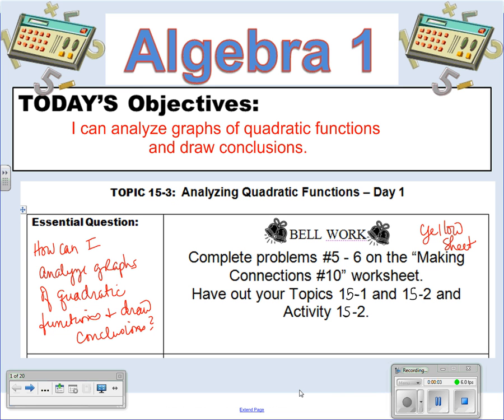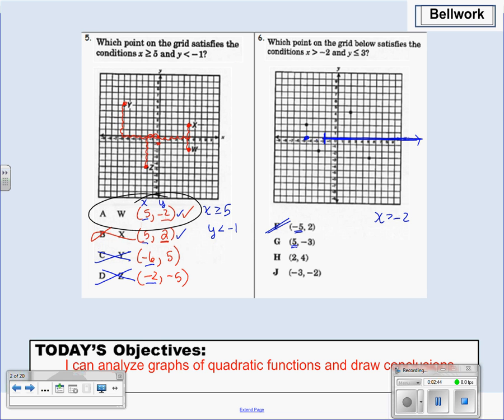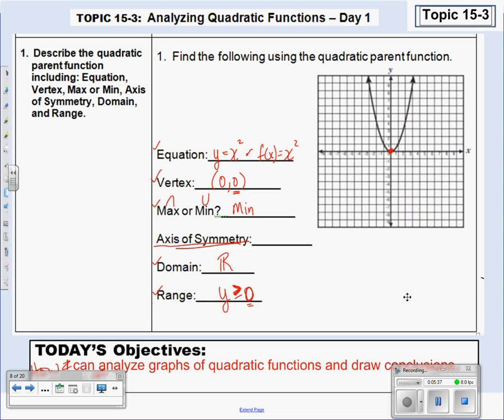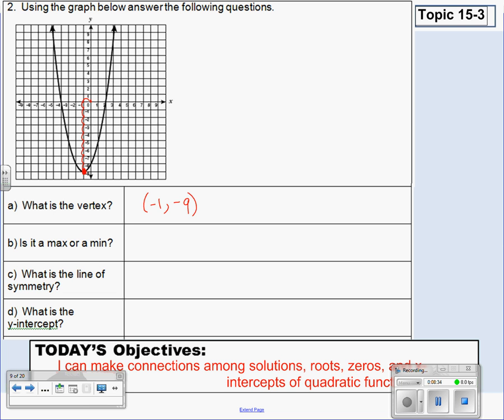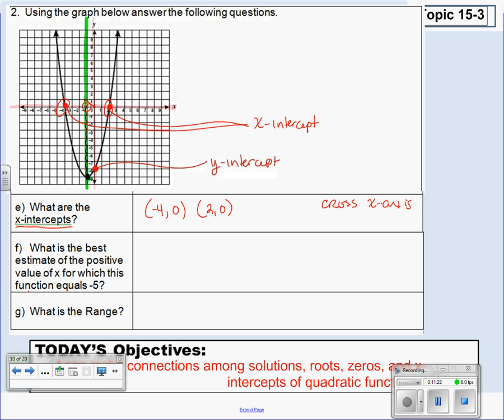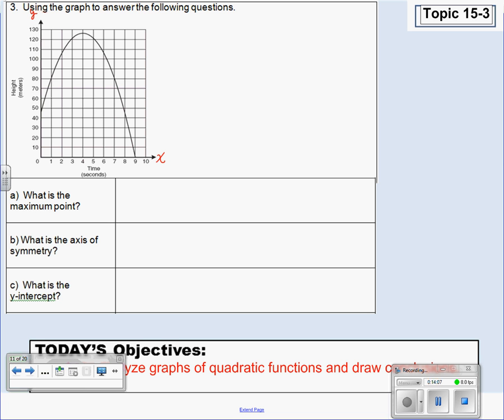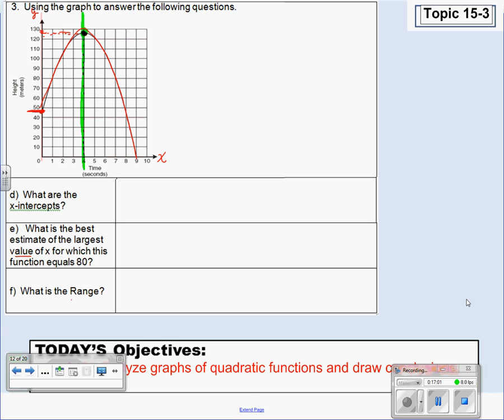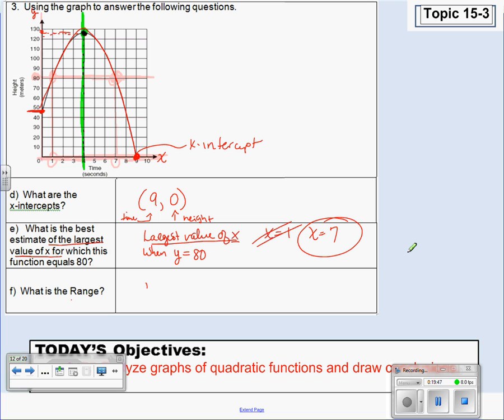Topic 15-3 Analyzing Quadratic Functions